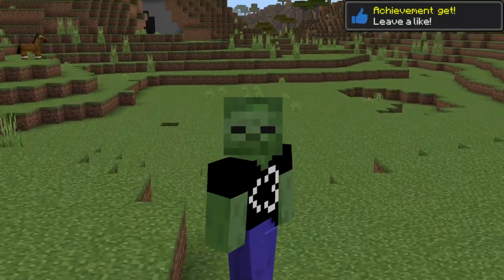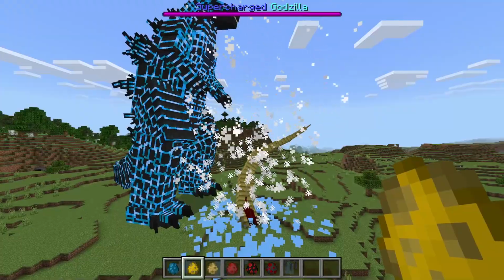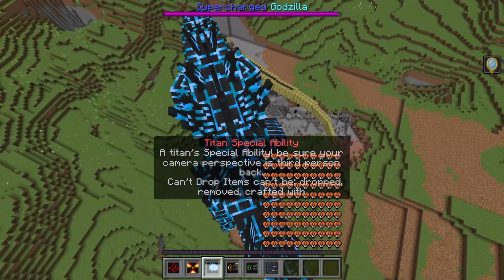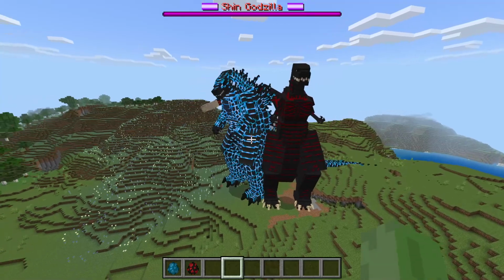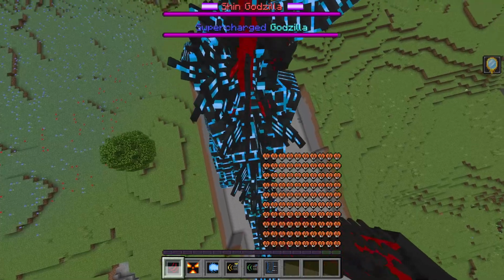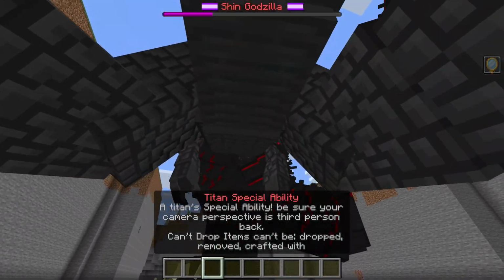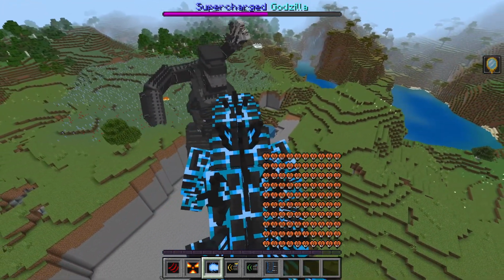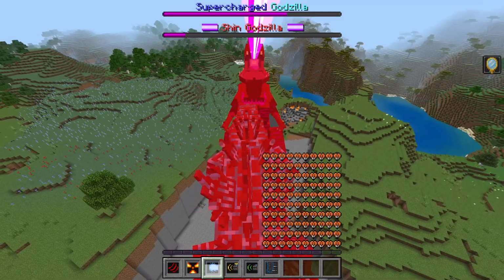I Found SUPERCHARGED GODZILLA vs SHIN GODZILLA in Minecraft Pocket Edition...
Today we found Supercharged Godzilla vs Shin Godzilla in MCPE! This is the Shin Godzilla vs Supercharged Godzilla mod in Minecraft PE that adds a mob battle competition! Watch till the end to see what happens!